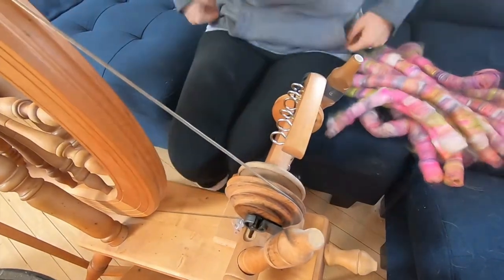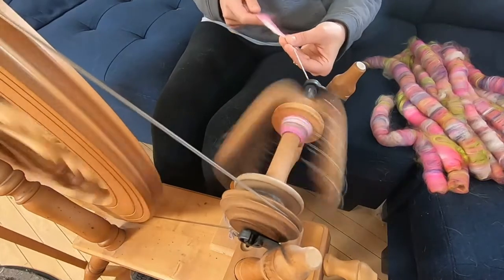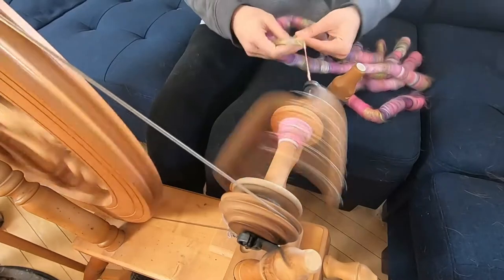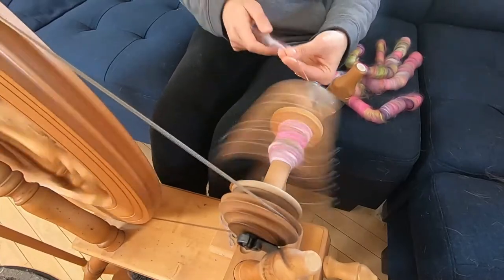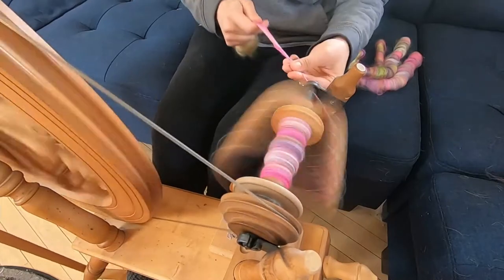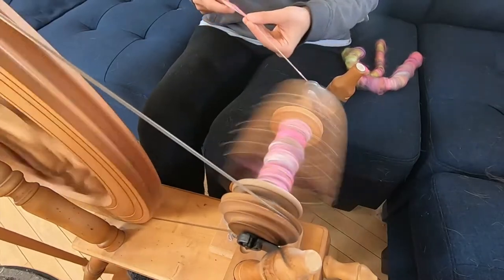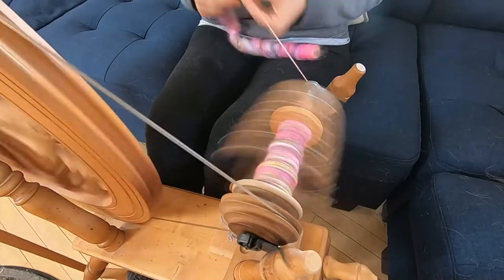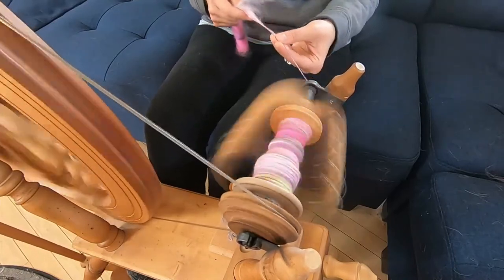Spinning the "Pistachio Riot" Art Yarn SIX spiral ply art yarn TUTORIAL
Are you ready to create a ridiculously amazing art yarn? How about a six spiral ply yarn? Never heard of it? Me either...until the Pistachio Riot happened. Then things began to get all mixed up. And more mixed up. And super majorly mixed up. The result, is the Pistachio Riot. Here is the first part of the full video tutorial.

"How to Shear Your Angora Rabbit with Kindness. The Razzle Dazzle Shearing Method" BOOK